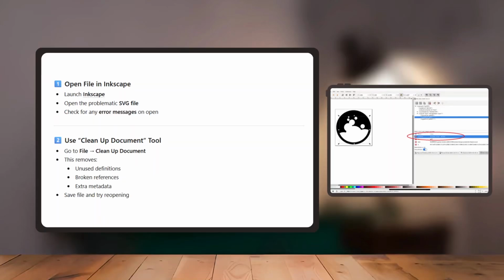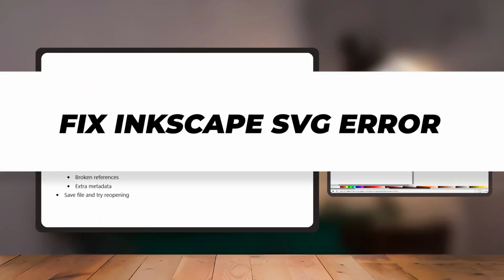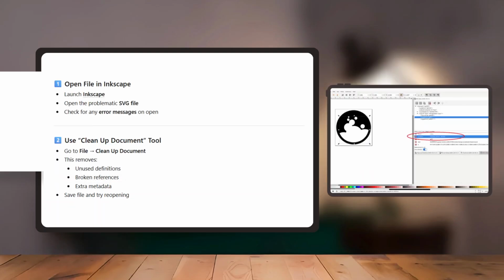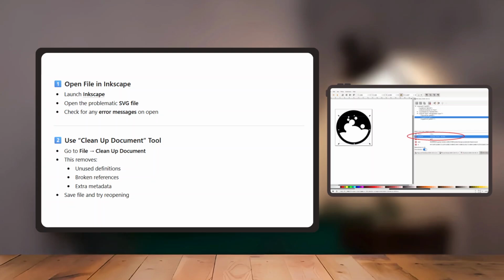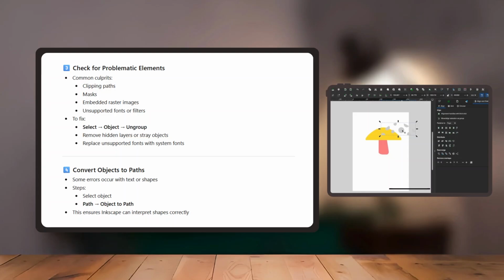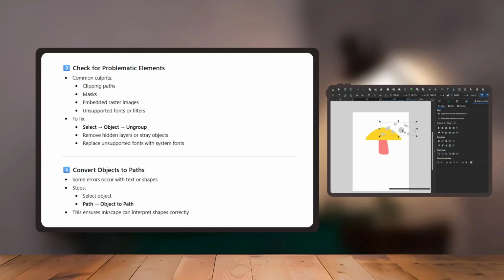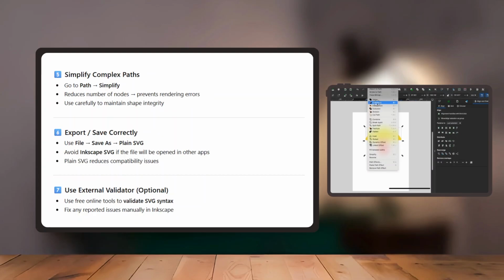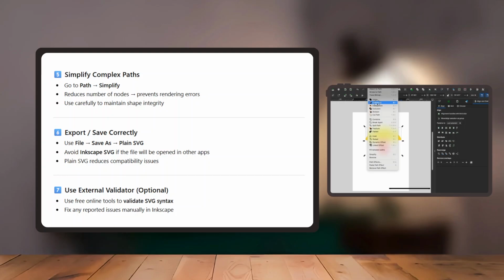How To Fix Inkscape SVG Error | Step by Step Guide for 2026!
Running into an SVG error in Inkscape can stop your entire design workflow, especially when a file refuses to open correctly or exports with problems. In this 2026 step-by-step guide, you’ll learn how to fix common Inkscape SVG errors, understand what usually causes them, and get your file working again without guessing.

This tutorial covers the most common fixes, including checking for broken SVG code, resaving the file in the correct format, cleaning unsupported elements, and testing the file inside Inkscape after each change. You’ll also see how import issues, corrupted files, and version mismatches can affect SVG performance and what to do to avoid those problems going forward.

By the end, you’ll know how to troubleshoot Inkscape SVG errors properly and restore your file so you can continue editing, exporting, or using it in other design tools with less frustration.